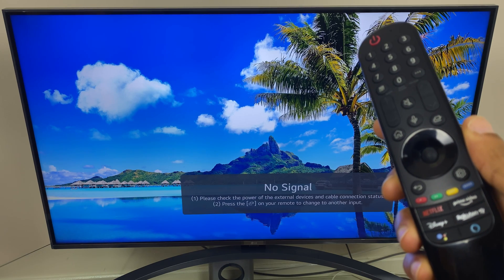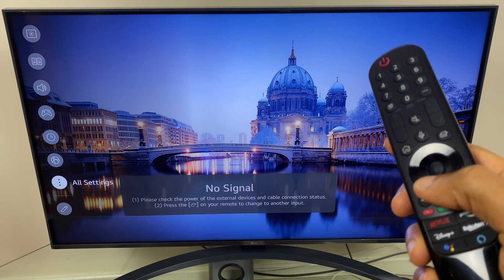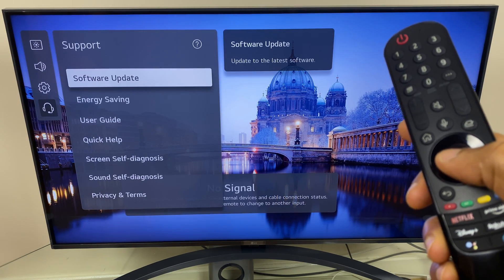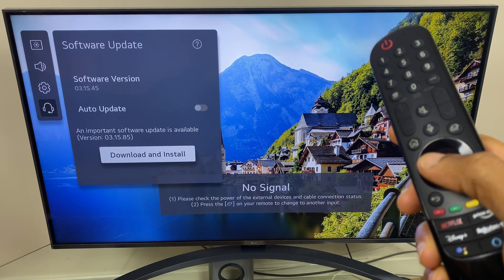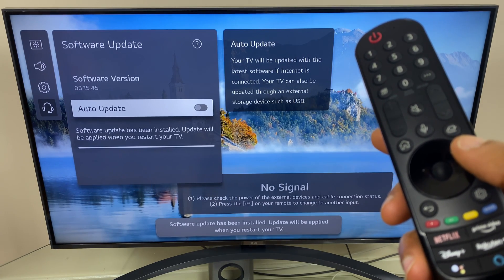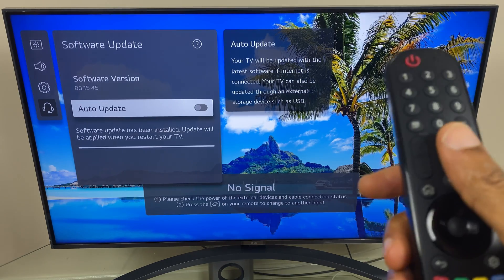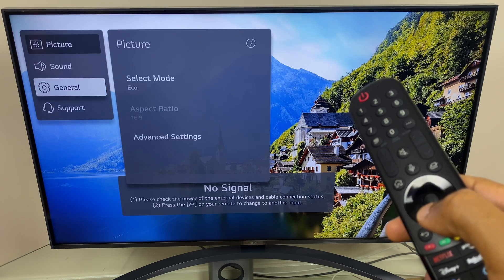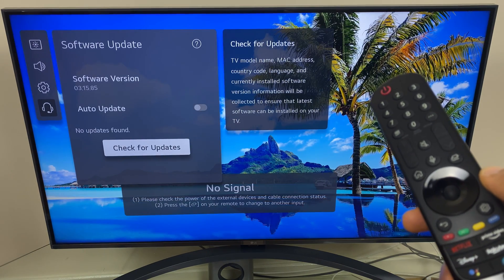Software Update *New LG Smart TV - WebOS6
Here's how to do a software update / firmware update on the new LG TV with WebOS6. Step by step instructions so you can make sure you have the latest software update installation on your TV. Works with all LG TV's on WebOS6 or newer.